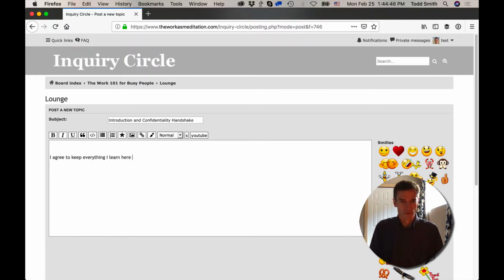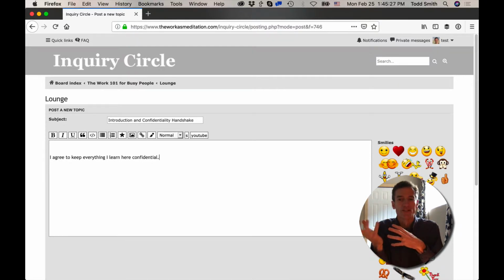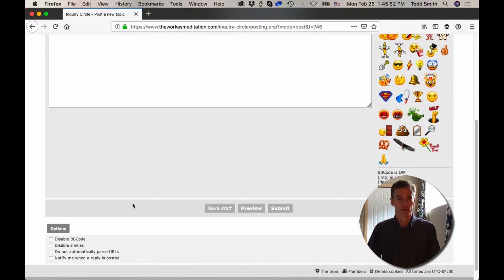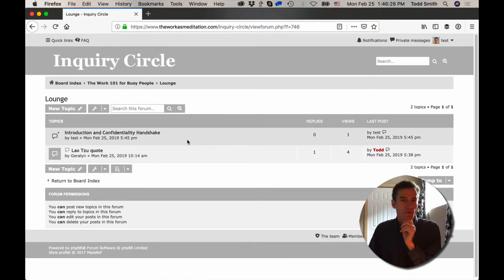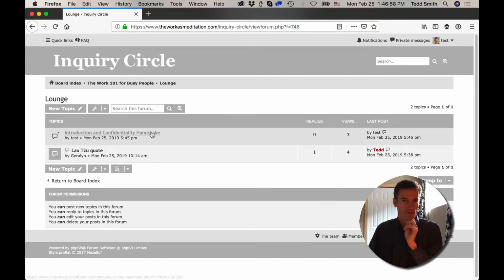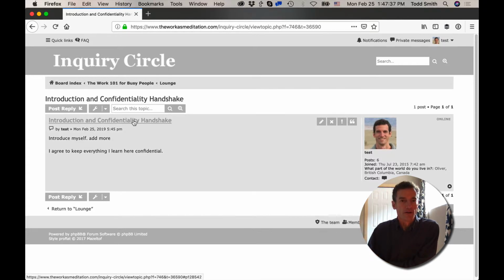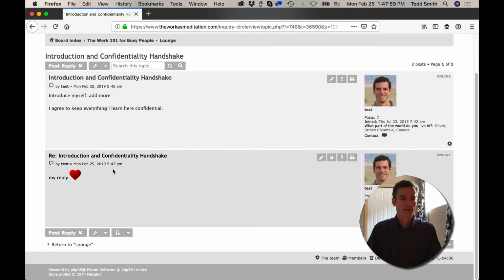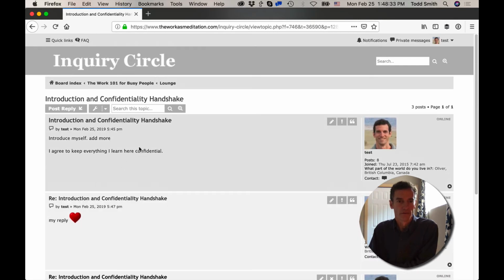How to Post, Edit a Post, and Reply